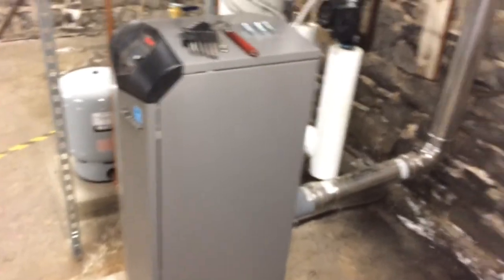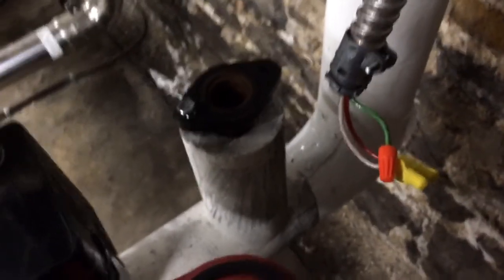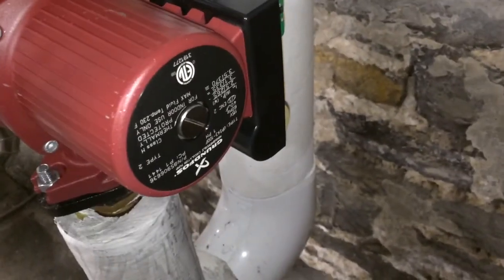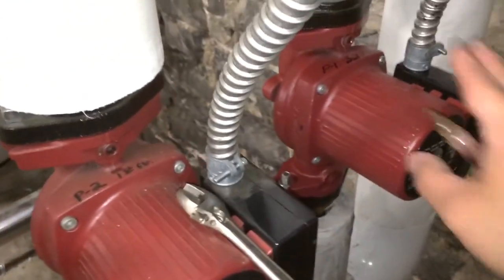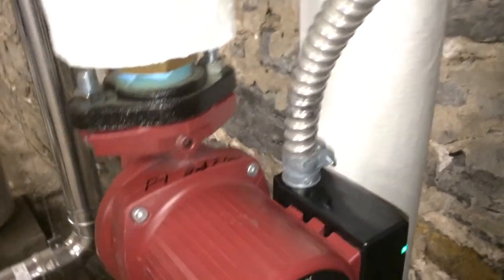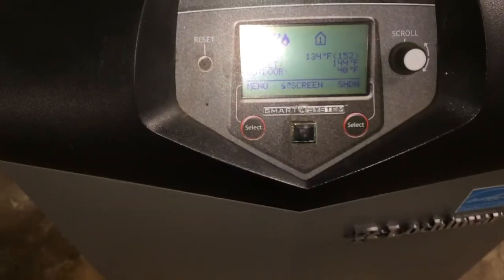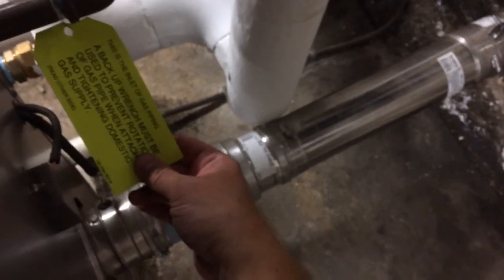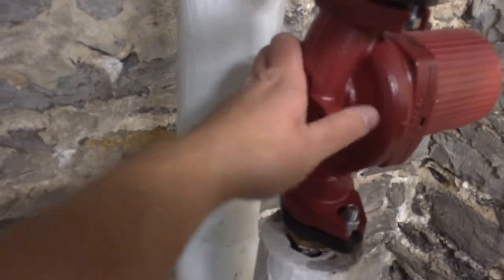Warrenty change out of Grundfos circulator